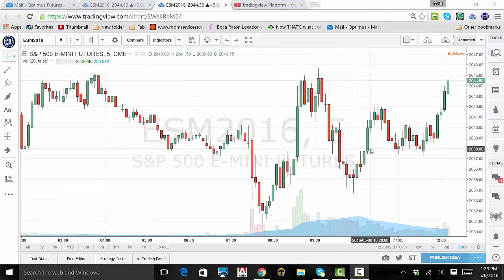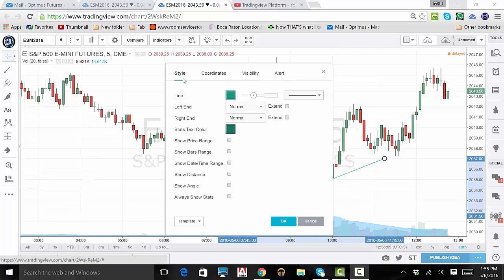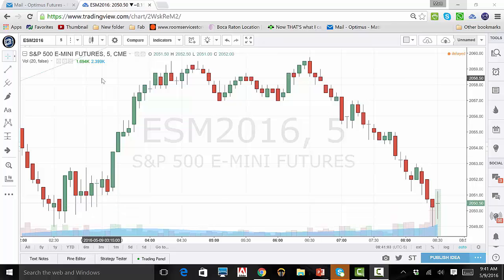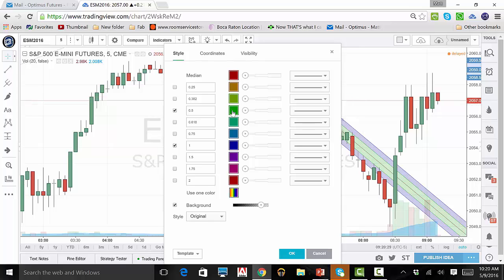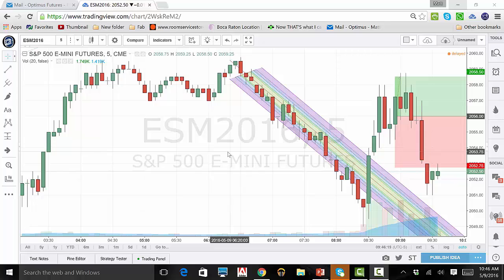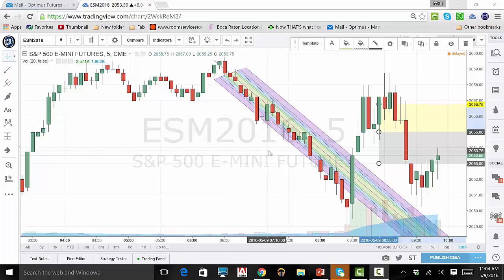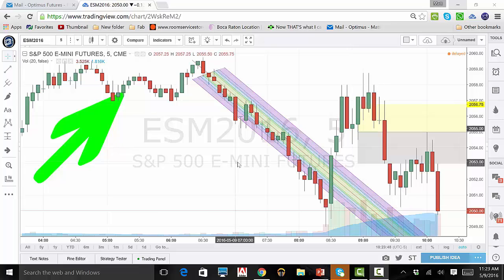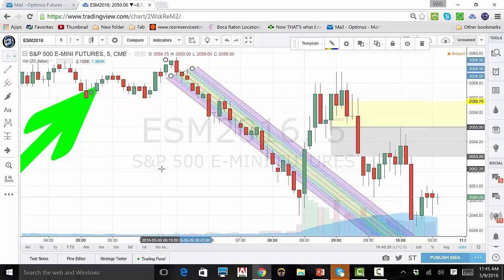TradingView - How To Utilize Drawing Tools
This video demonstrates how to apply several different drawing tools and how to modify them according to your individual preferences. the specific functions in this video demonstrated are: trendlines, pitchforks, arrows, and long positions.

TRADING FUTURES AND OPTIONS INVOLVES SUBSTANTIAL RISK OF LOSS AND IS NOT SUITABLE FOR ALL INVESTORS. THE USE OF STOP LOSS OR CONTINGENT ORDERS MAY NOT PROTECT PROFITS OR LIMIT LOSSES TO THE AMOUNT INTENTED. CERTAIN MARKET CONDITIONS MAY MAKE IT DIFFICULT OR IMPOSSIBLE TO EXECUTE SUCH ORDERS. PAST PERFORMANCE IS NOT NECESSARILY INDICATIVE OF FUTURE RESULTS.THERE ARE RISKS ASSOCIATED WITH UTILIZING AN INTERNET-BASED EXECUTION, BUT NOT LIMITED TO, THE FAILURE OF HARDWARE, SOFTWARE AND INTERNET CONNECTION. SINCE TRADERS PLATFORM DOES NOT CONTROL SIGNAL POWER, ITS RECEPTION OR ROUTING VIA INTERNET, CONFIGURATION OF YOUR EQUITPMENT OR RELIABILITY OF ITS CONNECTION, WE CANNOT BE RESPONSIBLE FOR COMMUNICATION FAILURES, DISTORTIONS OR DELAYS WHEN TRADING VIA THE INTERNET. TRADERS PLATFORM EMPLOYS PHONE SUPPORT IN THE EVENT OF PLATFORM FAILURE.